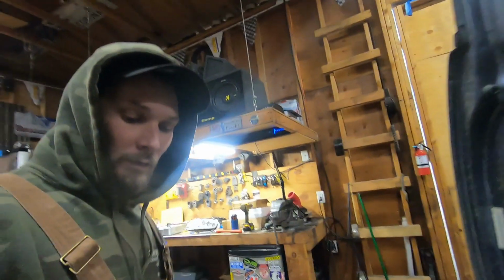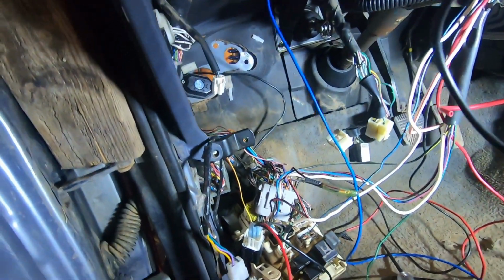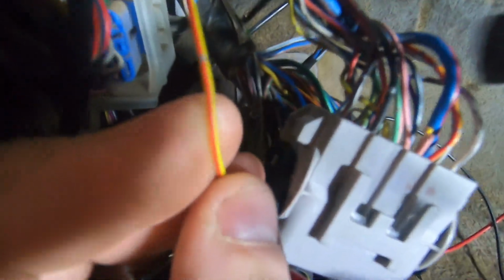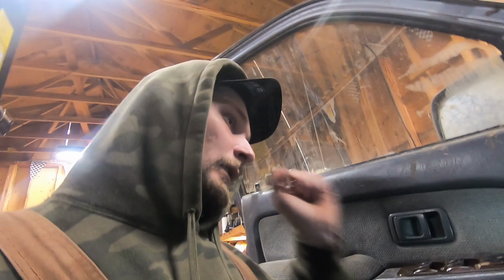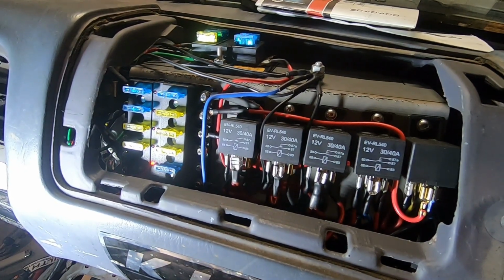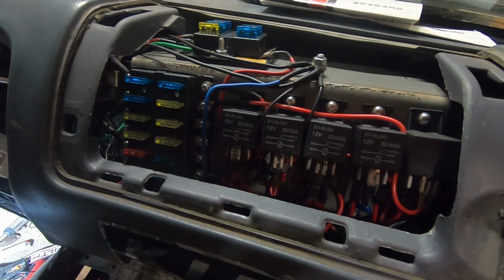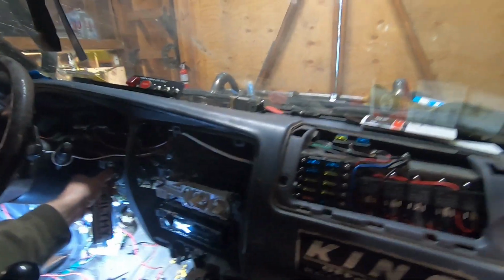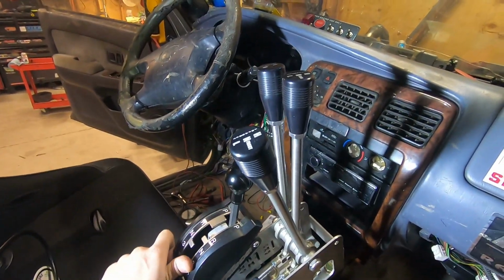3rd gen runner 1uz wiring and a little start up!!!!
diagnosing the heater relay, wiring the new gauge cluster and a litter start up some wear in there. Doesn't run well because the IAC valve is not hooked up to intake.